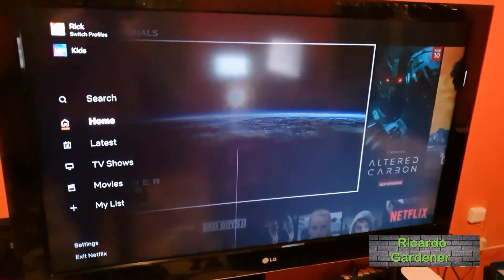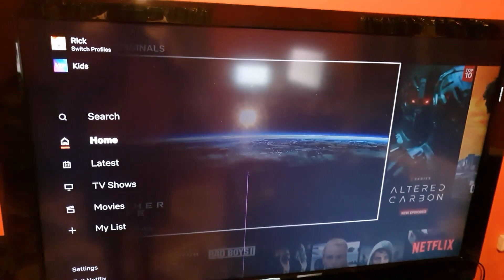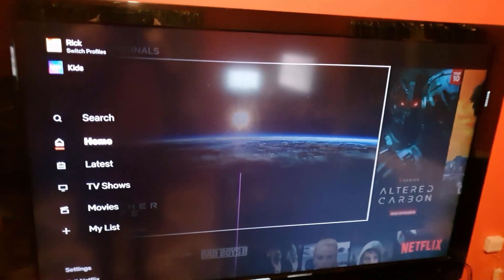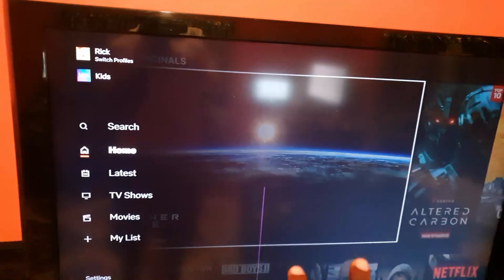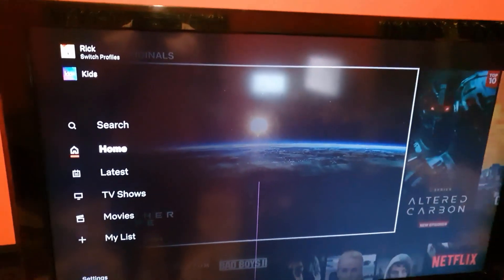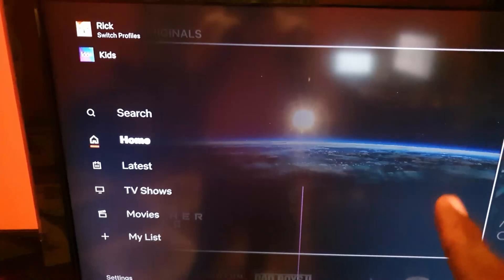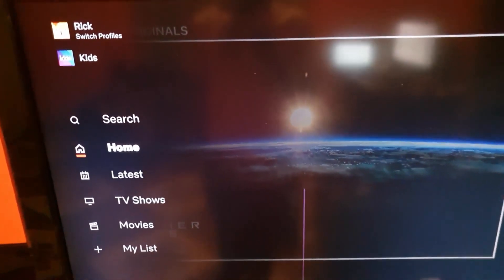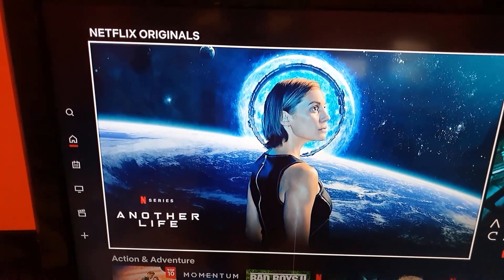Netflix Picture Quality Poor Suddenly Fix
If your Netflix Picture or Video Quality suddenly drops do this to fix it. Restore picture quality and learn to avoid this in the future.